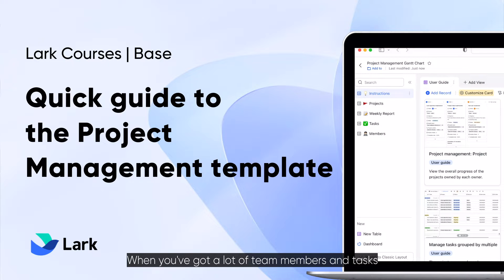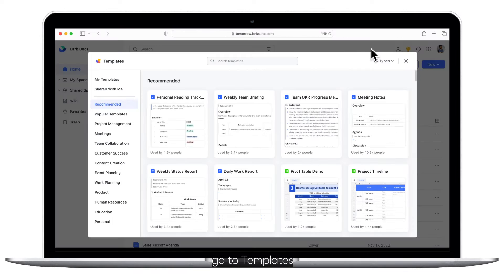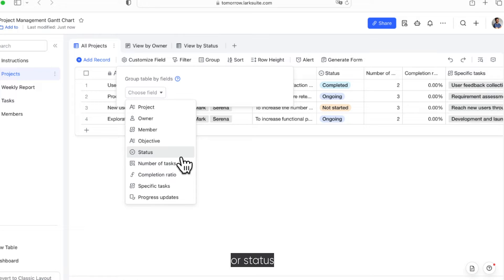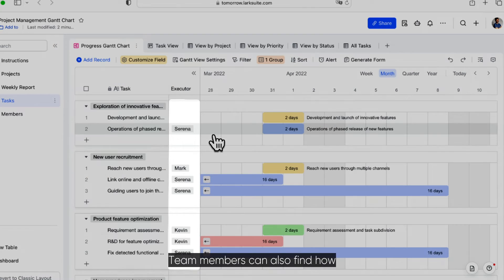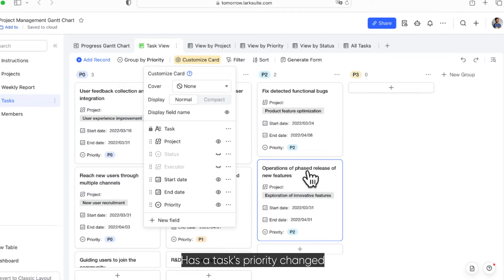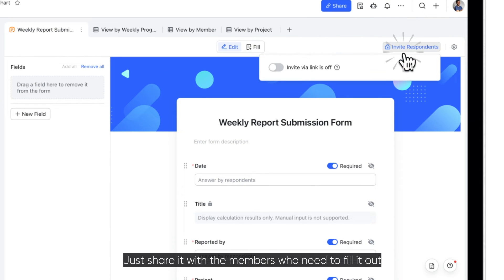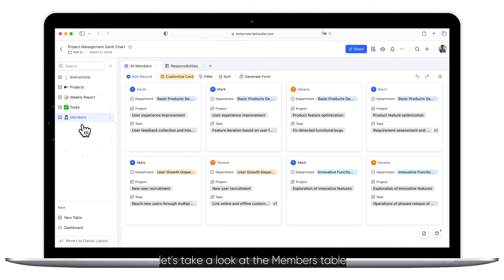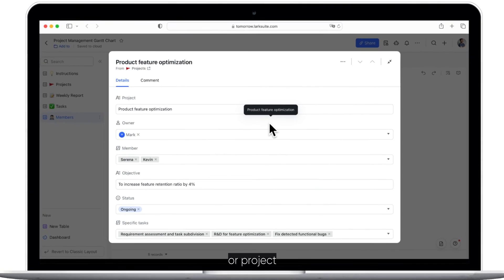Lark 101 | Quick guide to the Project Management template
In this video, we’ll show you how to use a Base project management template to help control and oversee a project, whether you’re working with multiple tasks or team members.
Try Lark for free and find the perfect plan for you